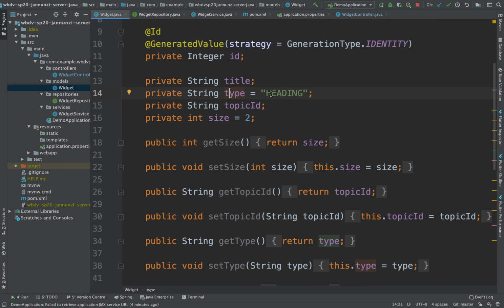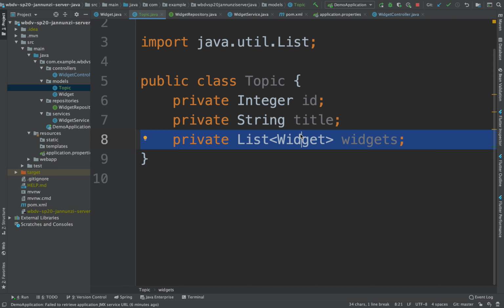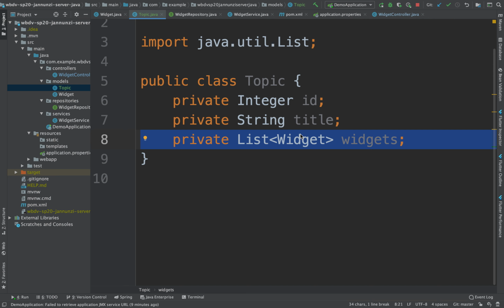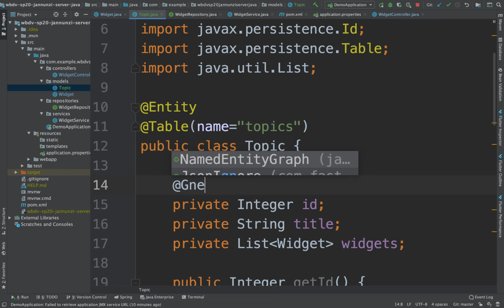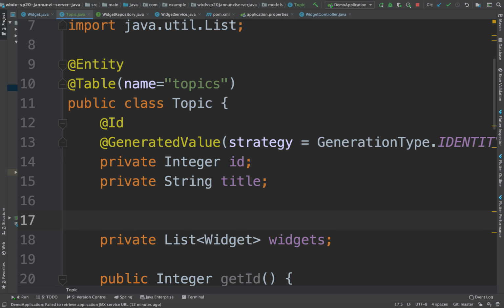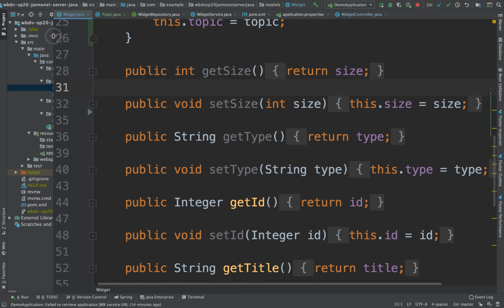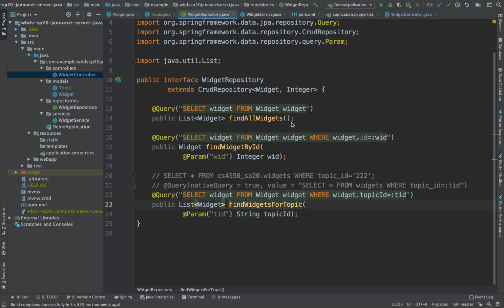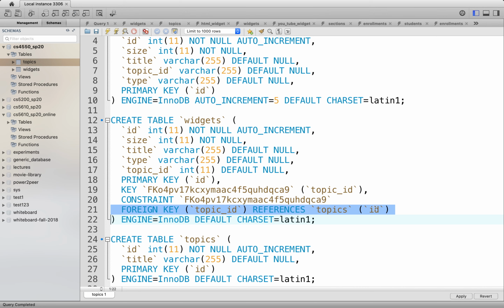cs4550 sp20 72001